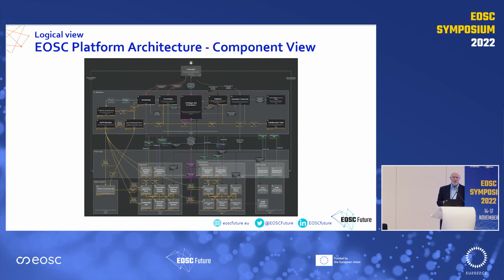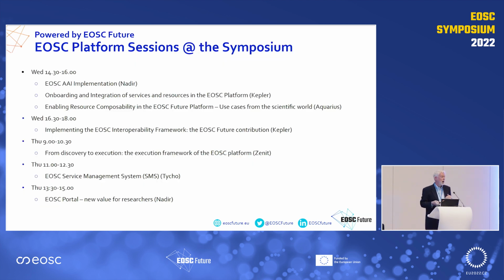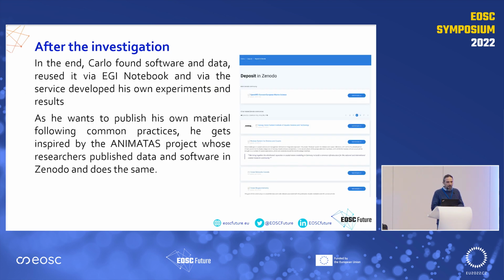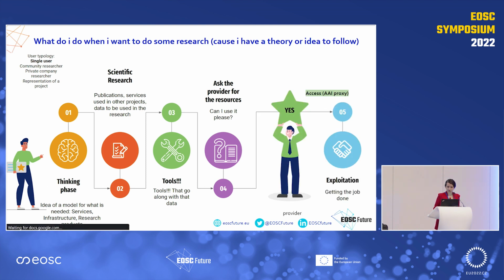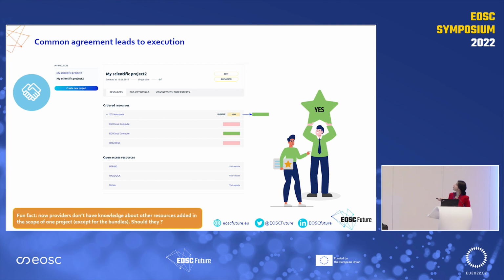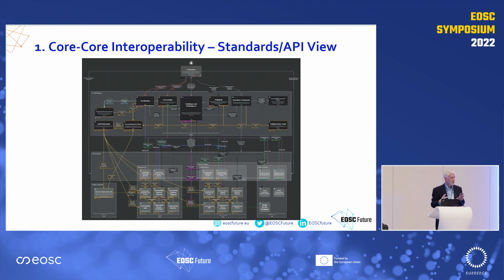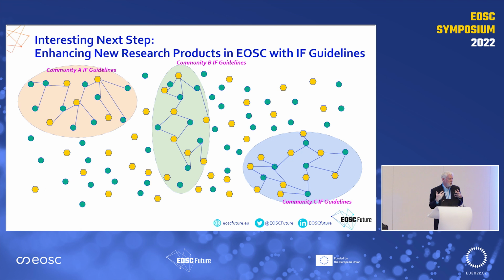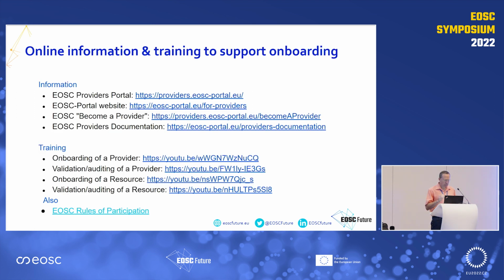Day 3: The EOSC Platform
This session will introduce the overall EOSC platform as developed by the EOSC Future project and show how it contributes to a FAIR science environment.